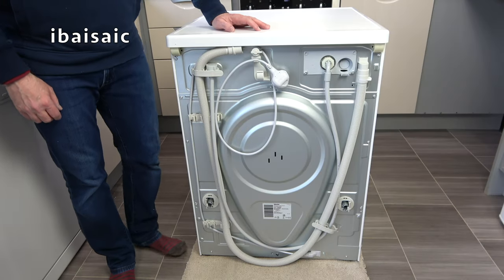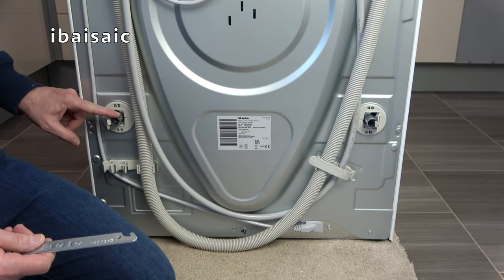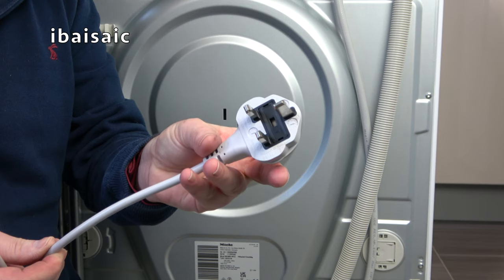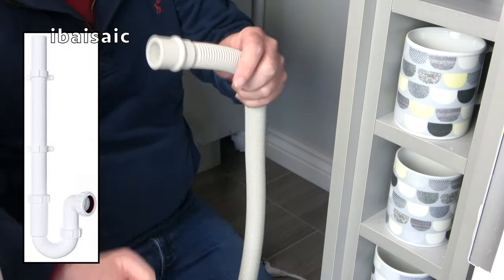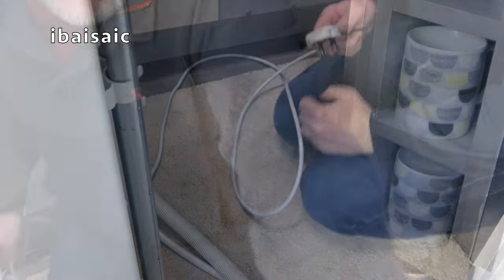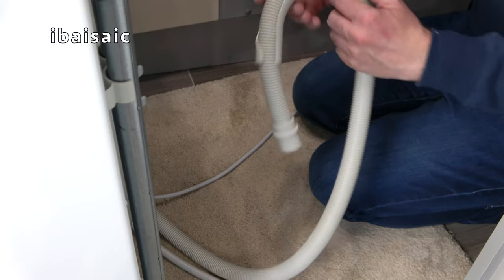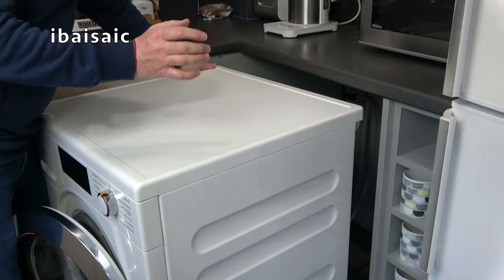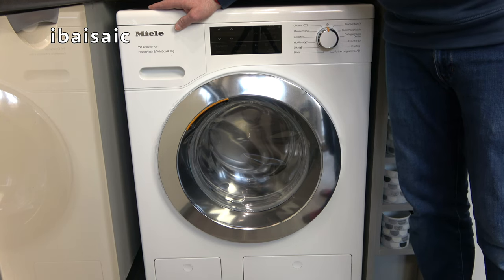Installing My Miele W1 Automatic Washing Machine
In this video I install my new Miele washing machine using the existing plumbing and electrical supply. It's a fairly simple job to install a new washing machine, especially if you're replacing an old model that has been previously plumbed in.